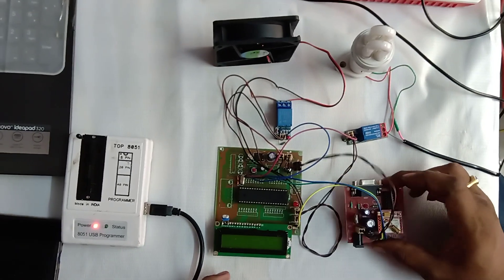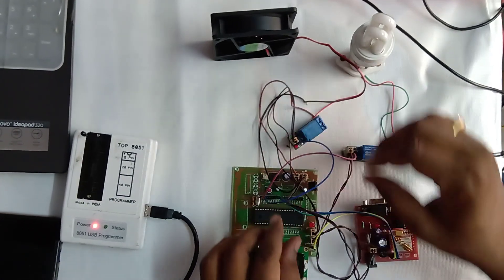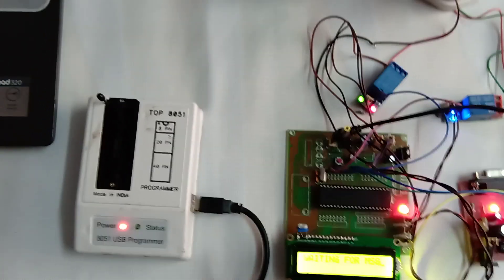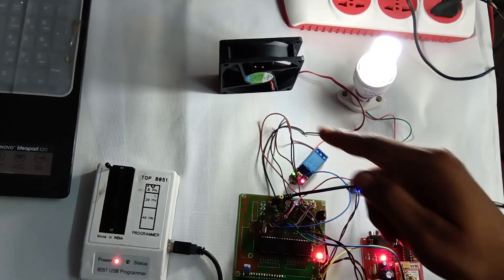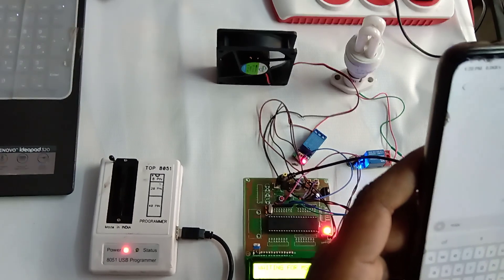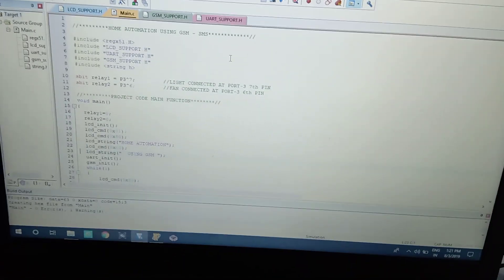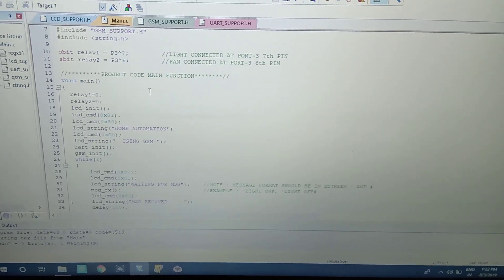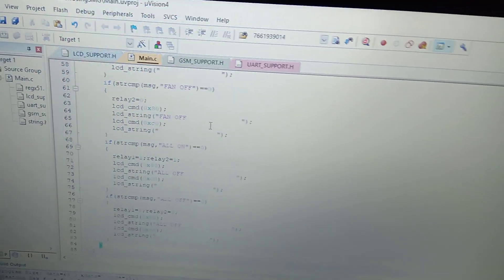Home Automation using GSM module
Home automation using GSM. This application control loads like Electrical loads, Motors, 1-phase loads through SMS operations.  GSM is used to communicate user and system. Here we are sending predefined messages to control loads connected using Relay coils with 8051 micro controller. Status of the loads displayed on 16*2 LCD .